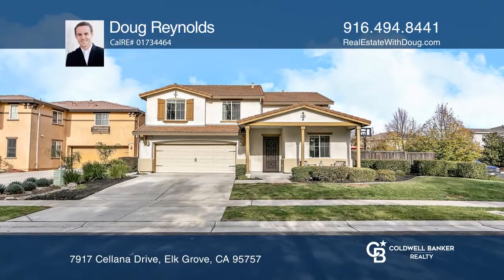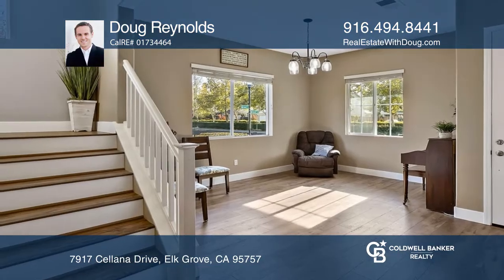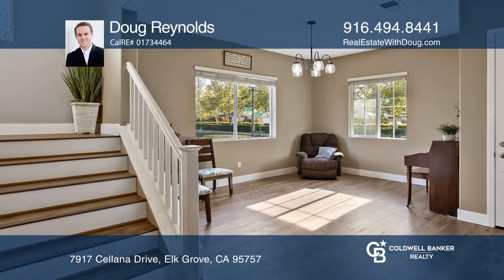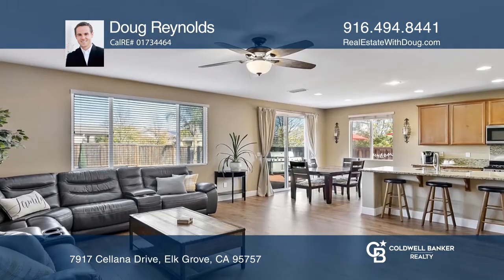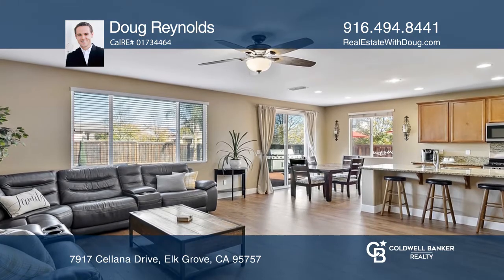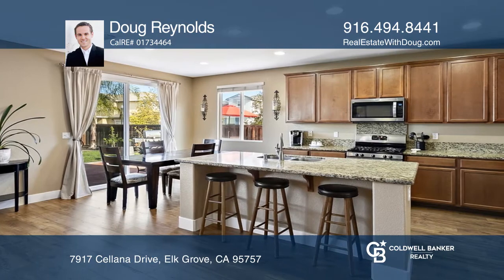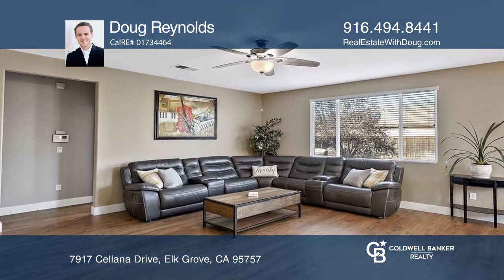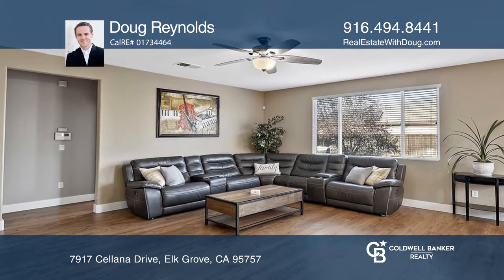7917 Cellana Drive Elk Grove, CA | ColdwellBankerHomes.com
7917 Cellana Drive, Elk Grove, CA

Gorgeous Laguna Ridge Village property on a large corner lot. This lovely home features 5 beds, 3 full baths and approximately 2409 square feet. Downstairs provides a formal family room, a sizable great room for all your hosting and gathering and a bedroom and full bathroom. The entertainer’s deligh